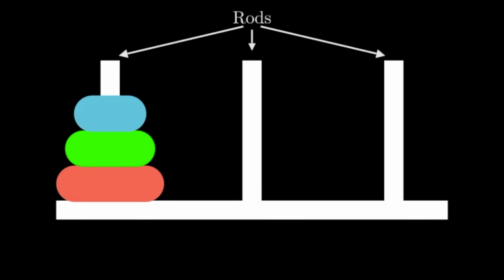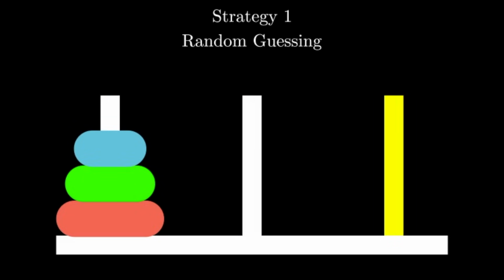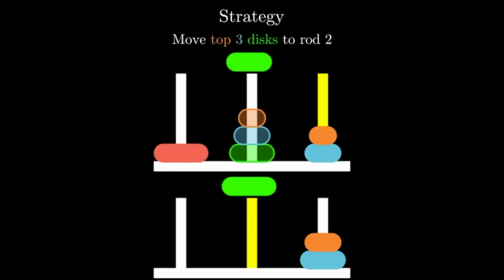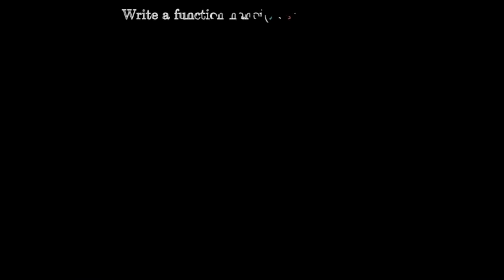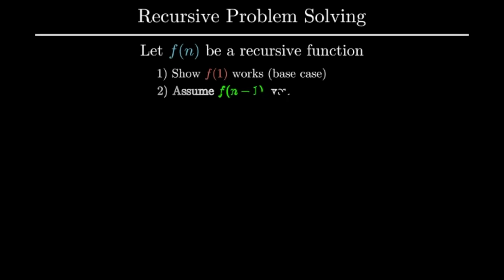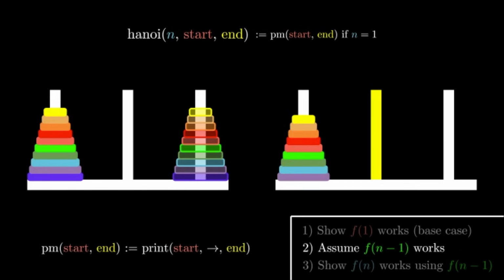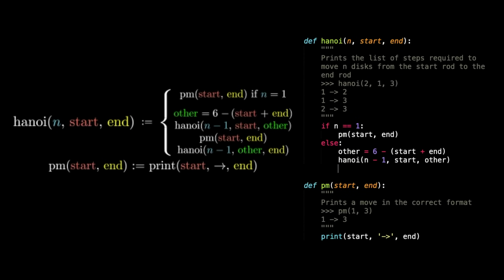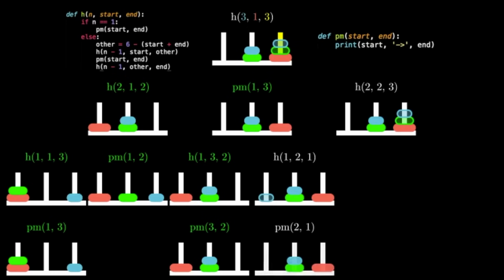Towers of Hanoi: A Complete Recursive Visualization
This video is about an in depth look at one of the most challenging recursive problems for computer science students: Towers of Hanoi. We first take the perspective of how we would solve it if it was just a puzzle, where we look specifically at developing a general strategy. Afterwards, we then convert this strategy into a complete recursive solution to the problem. On the way to this solution, we learn a framework to think about and solve tough recursive problems like this one. We finish the video by take a step back and analyzing the recursive solution and how the recursion unravels.

This video wouldn't be possible without the open source manim library created by 3blue1brown

Here is link to the repository that contains the code used to generate the animations in this video